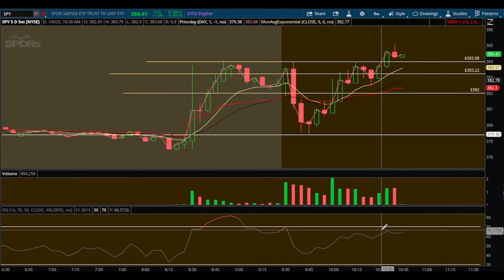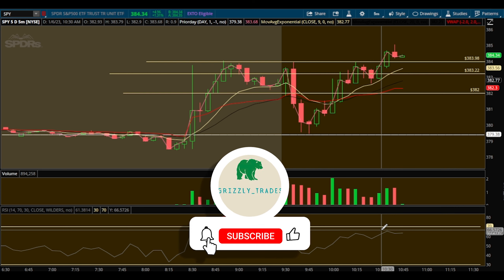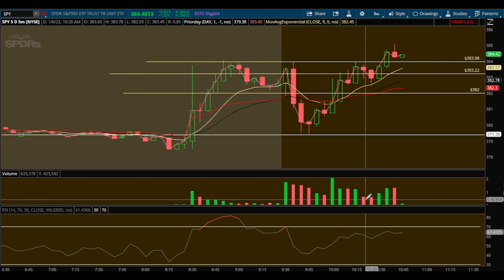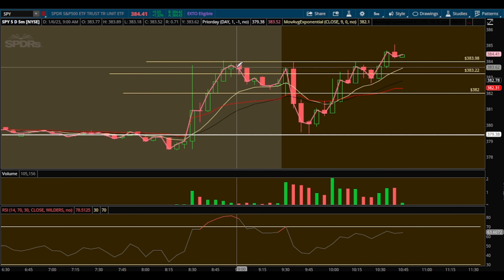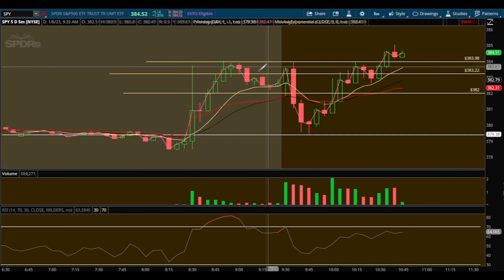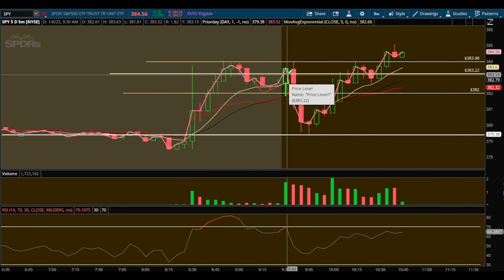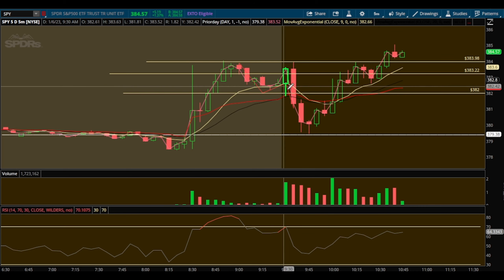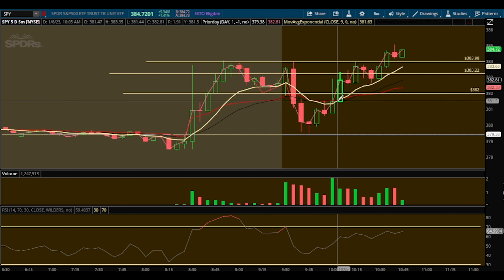Day Trading Recap - SPY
Check out Apex Trader Funding with me, my only choice for funded accounts...  AND be sure to use:

In this video, I go over a losing trade that we turned around with good risk management to catch a monster trade LIVE in Team Bull today!

Live trade with me, Grizzly_Trades and the Team Bull Community everyday, find my other socials, and more